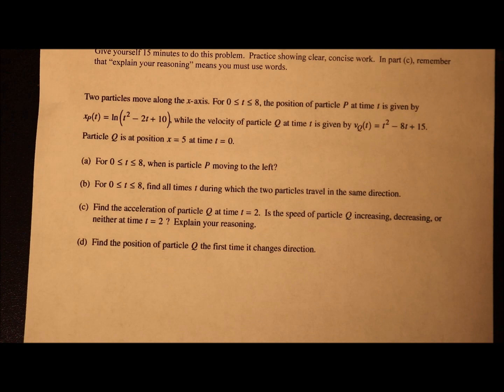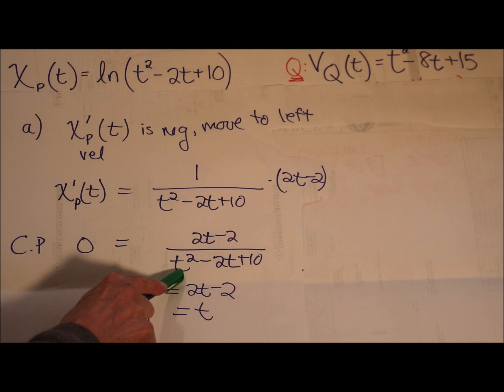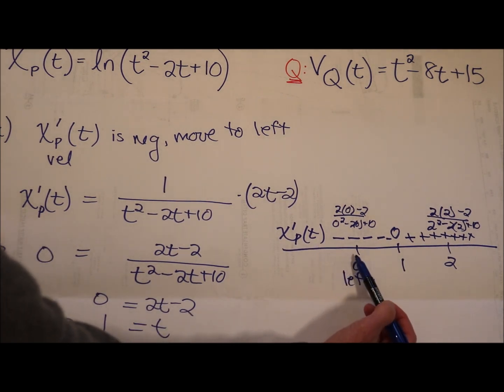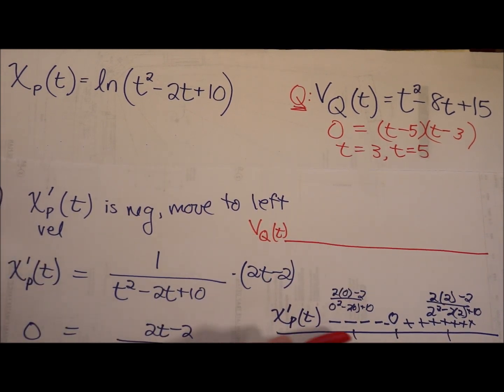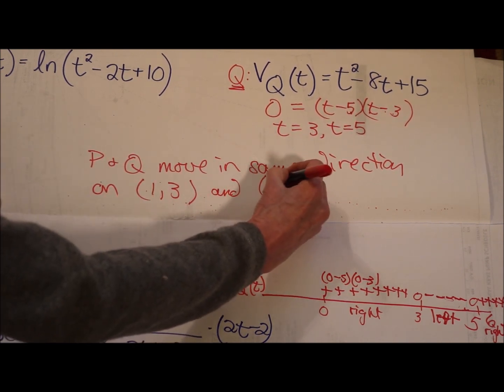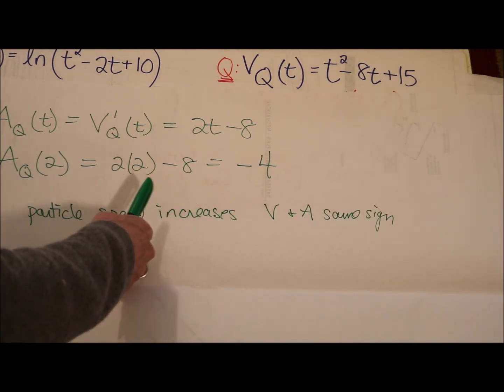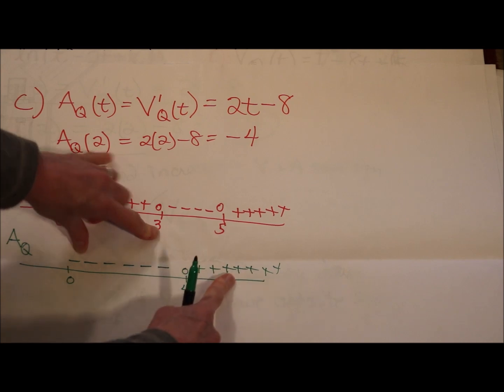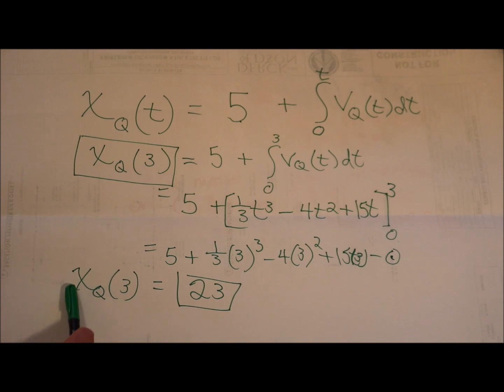AP Calculus particle free response problem 2017 5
We go over a particle free response question from AP Calculus